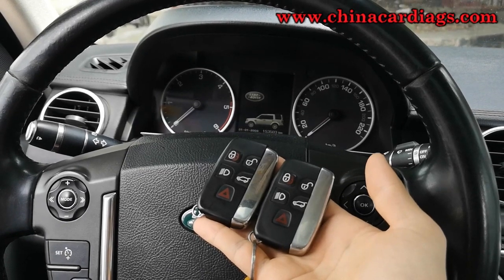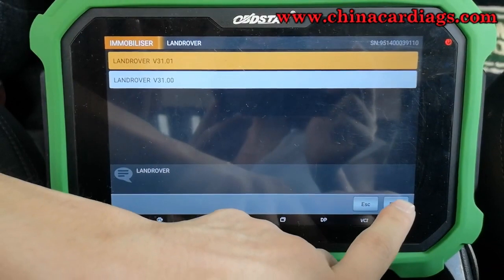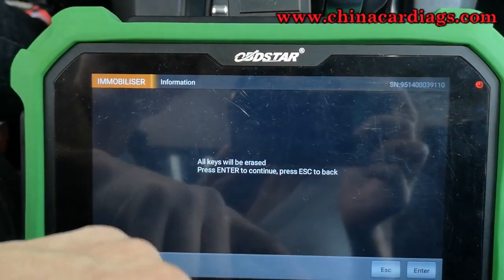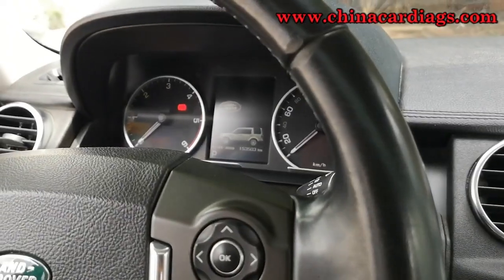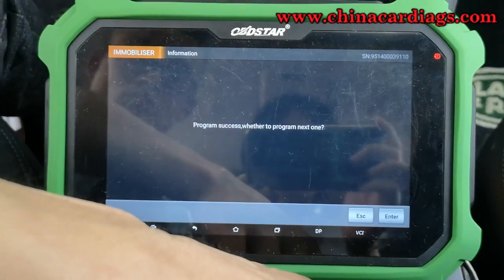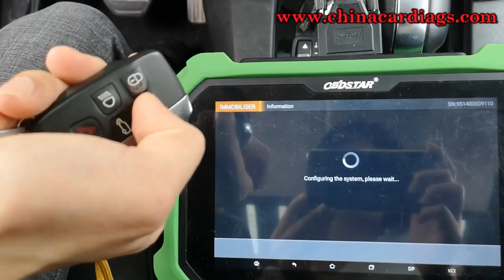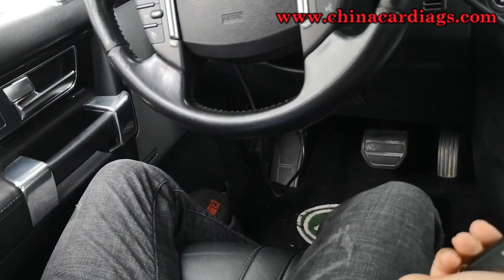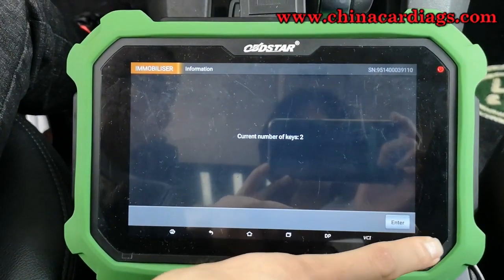How to use obdstar x300 dp plus for Land Rover Discovery 4 2012 Key Programming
X300 DP Plus C full Package:

 Immobilizer+Mileage correction+Diagnosis+Special function (Oil reset +ABS+Battery matching+ECU programming+EPB+Throttle programming+Airbag reset+TPMS+Steering angle reset+OBDII+DPF+Injector code+Suspension matching+Gear learning+CVT learning+EEPROM+Key renewing+ECU cloning)Adapter(P001 programmer+C001 circuit board+C002 circuit board+W001 data cable+W002 data cable+W003 data cable+Toyota smart key Emulator)+others(Ignition coil+Remote tester.

OBDSTAR X300 DP Plus is a new Android-based vehicle trouble diagnostic device developed for internet applications. It inherits from OBDSTAR advanced diagnosing technology and it is characterized by covering wide range of vehicles, featuring powerful function, and providing precise result. Through vehicle diagnostic OBD connector and variant mobile intelligent terminals, it achieves vehicle trouble diagnosis for full car model and full system vehicle.

Meanwhile, taking advantage of mobile internet, this device integrates more application and service, such as Maintenance Database, remote assistant, One Key Upgrade etc.

Registter password: Connect the tablet to power and turn it on. Enter the registration screen. The serial number and registration password are automatically read.